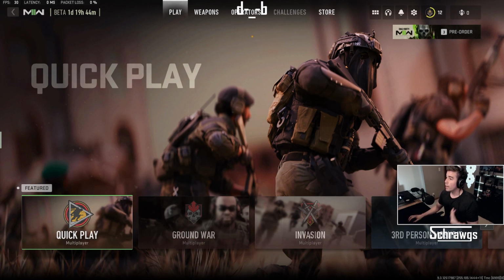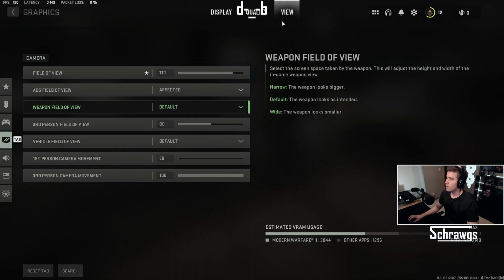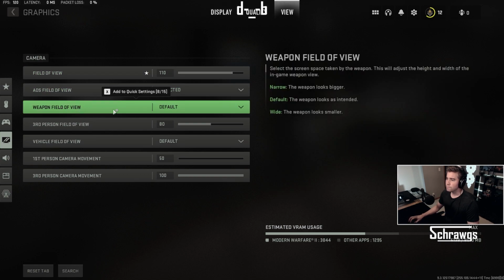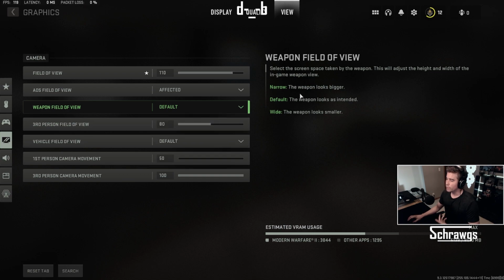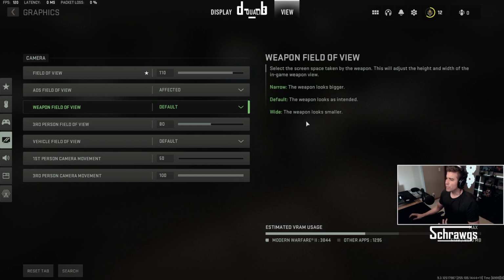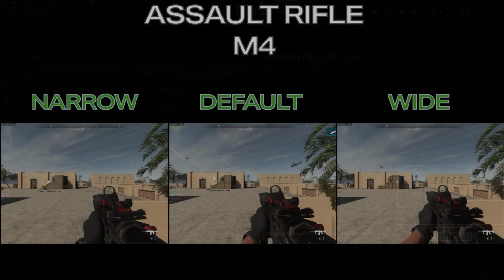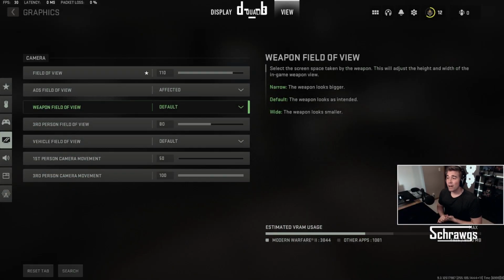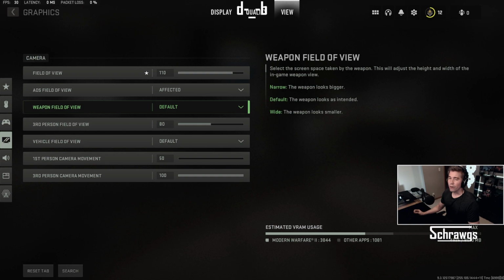Modern Warfare 2 - Increase Visibility with Weapon FOV Setting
A quick video showing a new setting that is available in Call of Duty Modern Warfare 2 - Weapon Field of View.  This allows you to adjust the size of your weapon as it appears on screen.  There are 3 settings available: Narrow, Default, and Wide.

I show comparisons of the impact of each setting using 4 different weapons. The M4 Assault Rife, the FSS Hurricane SMG, SAKIN MG38 LMG, and the FTAC Recon Battle Rifle.

0:00 Weapon Field of View Setting
1:22 Comparisons
2:15 Final Thoughts